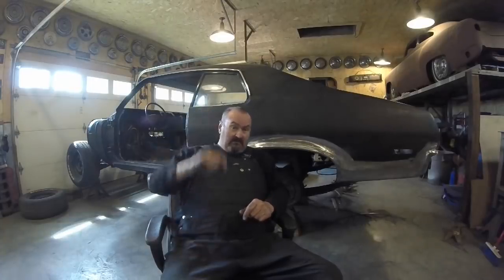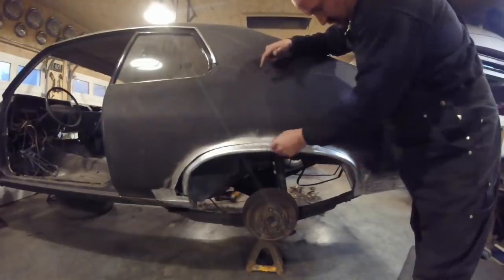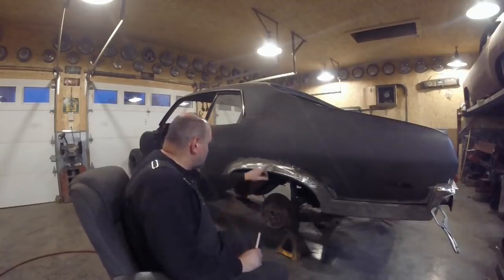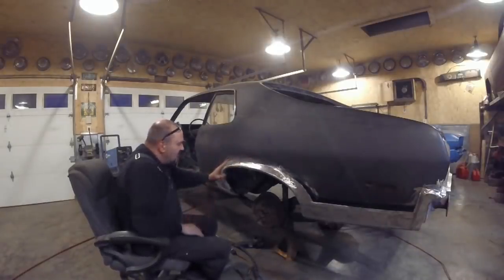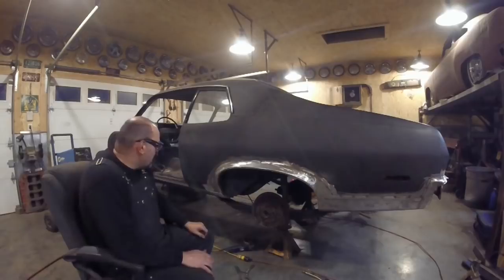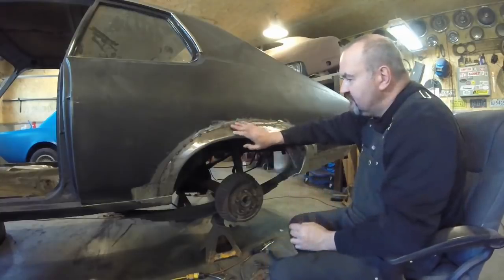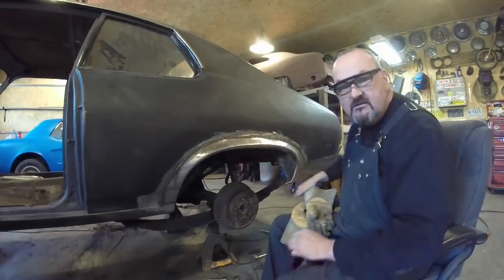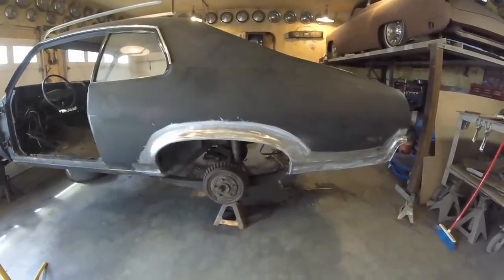How to repair rusty quarter panels part 2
part 2 of repairing rusty quarter panel on a 74 Nova. if you haven't seen part 1 check it out here.